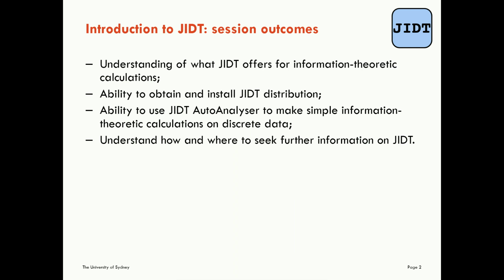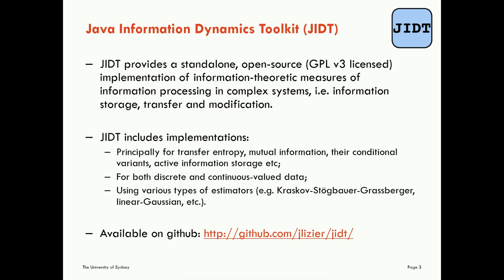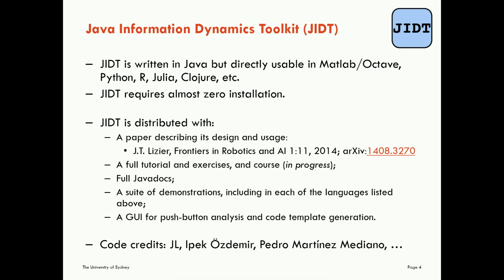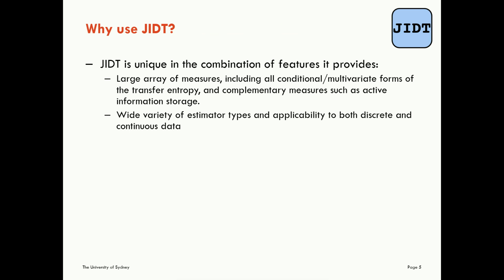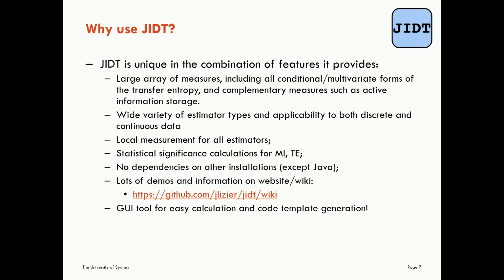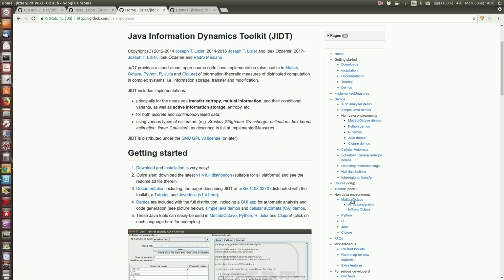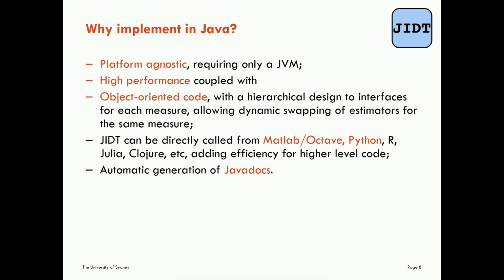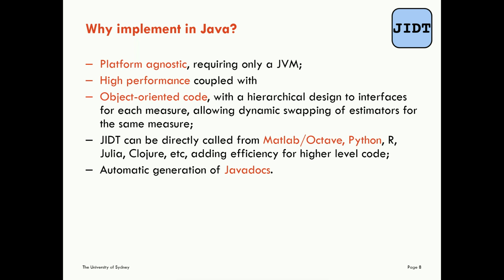Introduction To JIDT - Part 1 - Overview